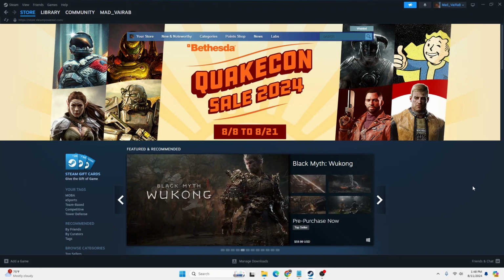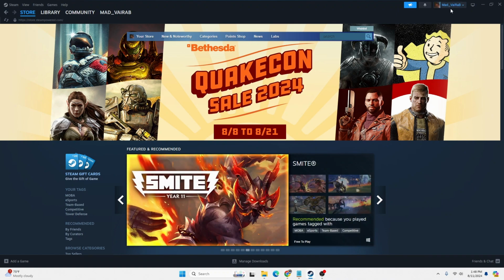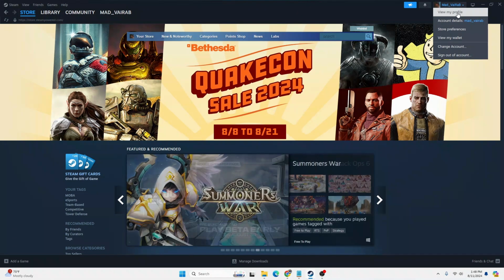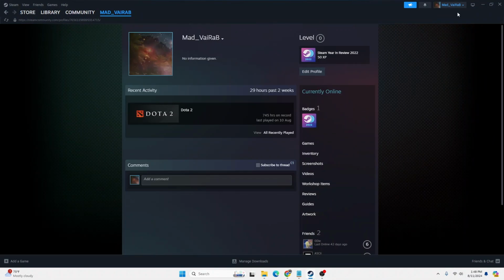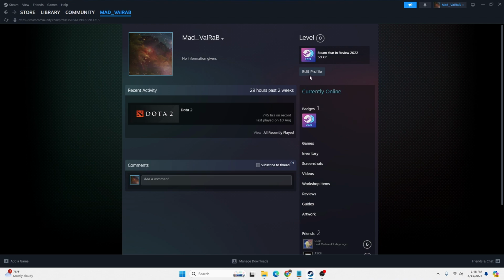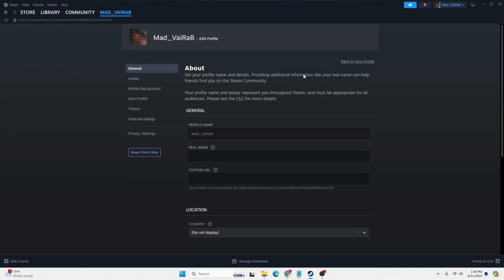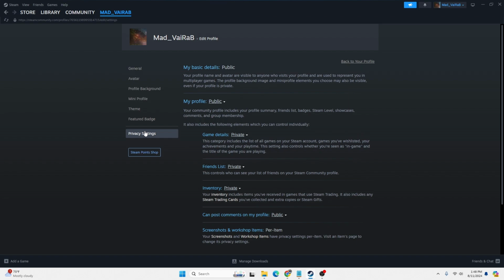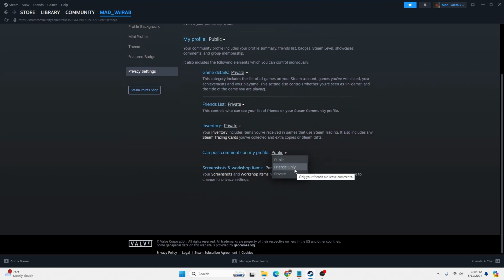How to Turn Off Comments on Steam 2024?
How to Turn Off Comments on Steam 2024? | TutorialGuru

Want to disable comments on your Steam profile in 2024? TutorialGuru will walk you through the simple steps to turn off comments and manage your privacy settings. Follow along with our easy guide!